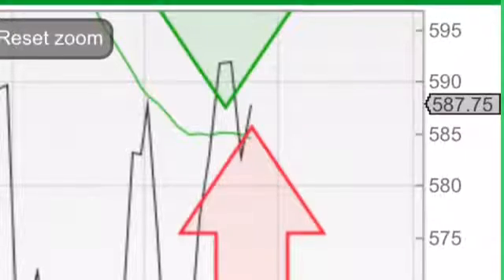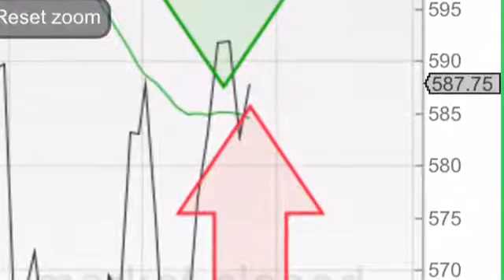18 March 2017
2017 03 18 weekly asset class review